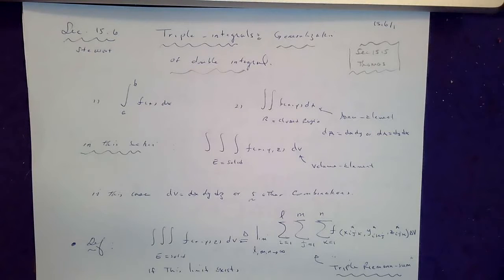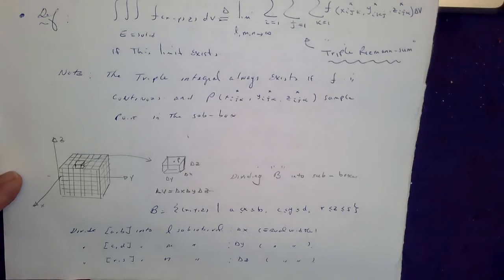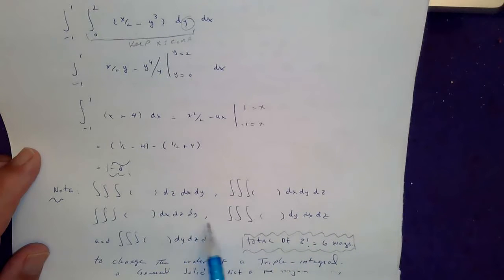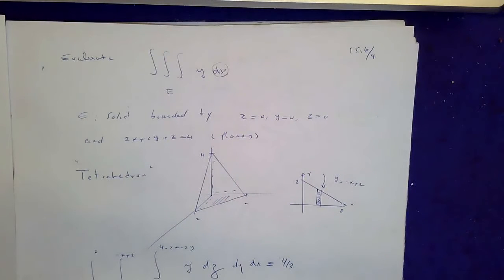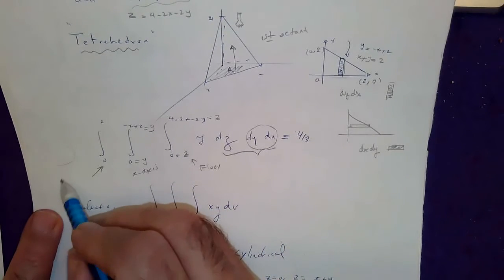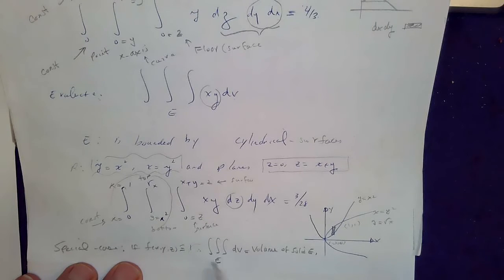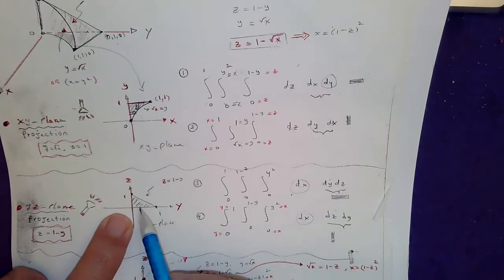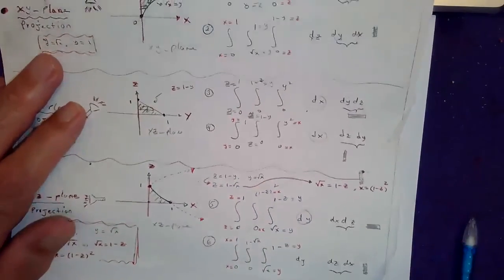Sec 15.6: Triple Integrals